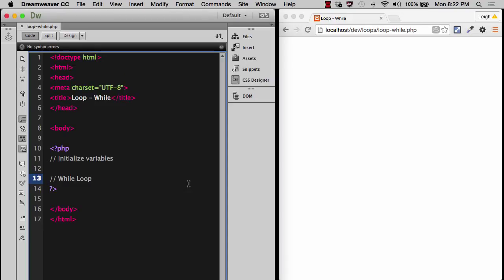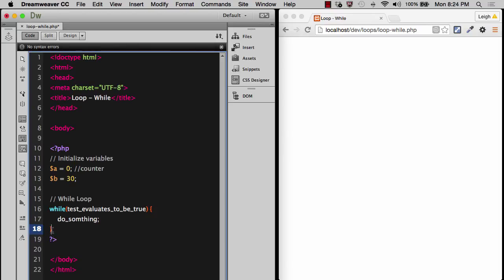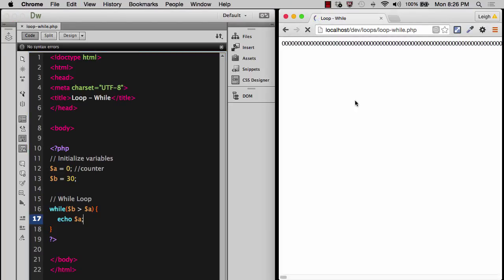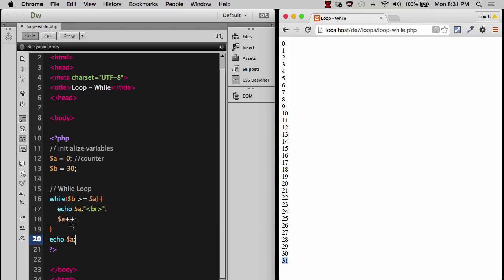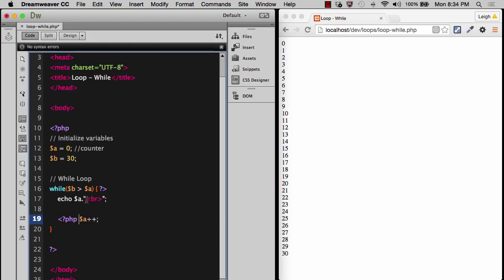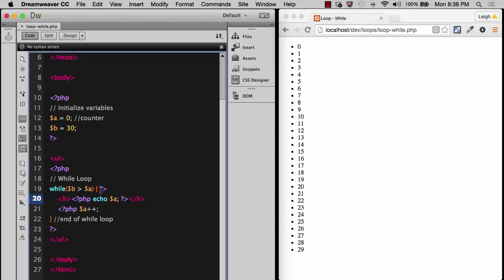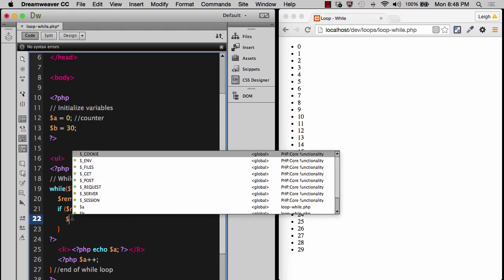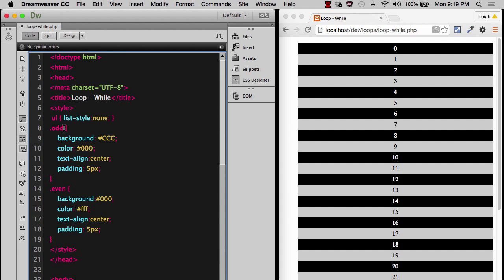Loops - The While Loop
This shows you how to write a while loop in php with a nested conditional statement.